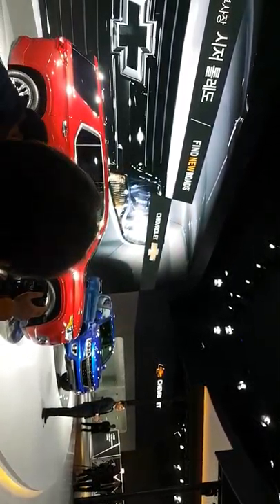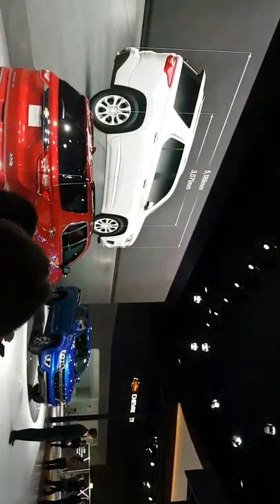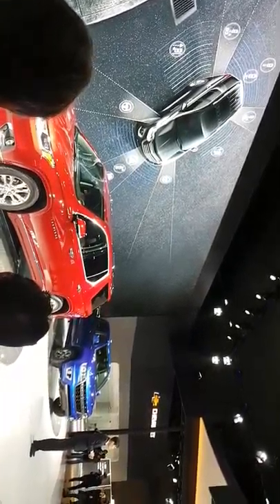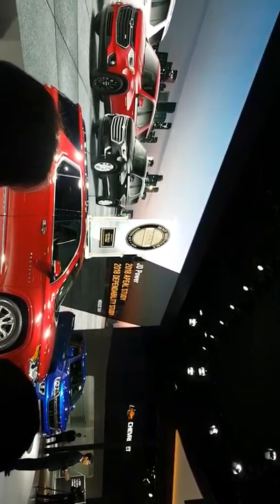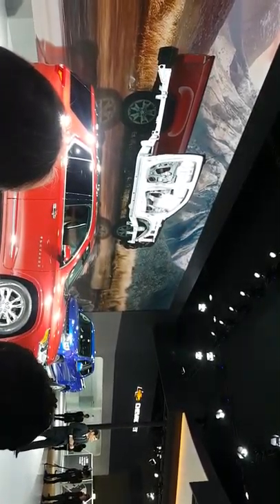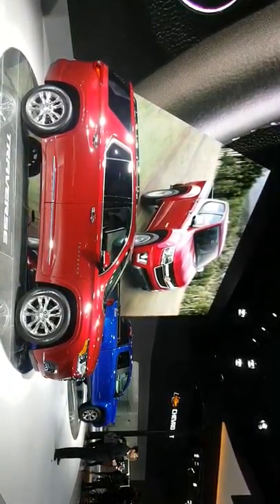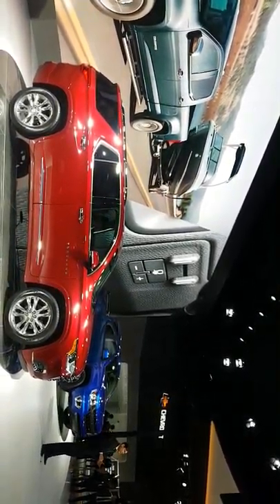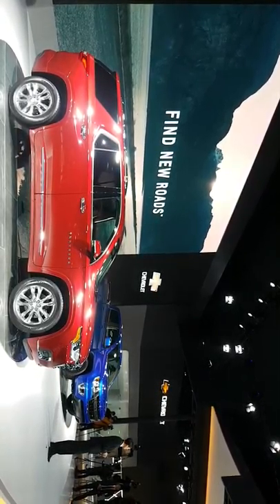2019 서울모터쇼 프레스데이(쉐보레)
19 seoul motershow press day